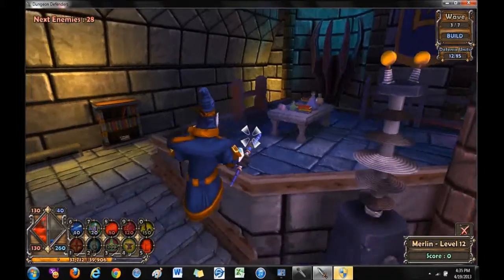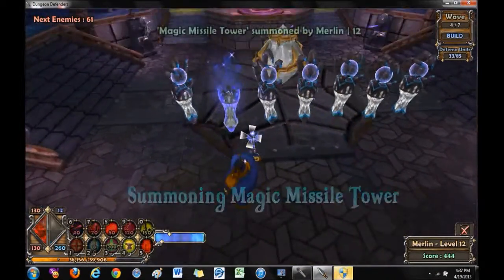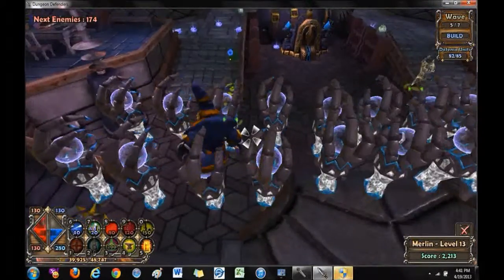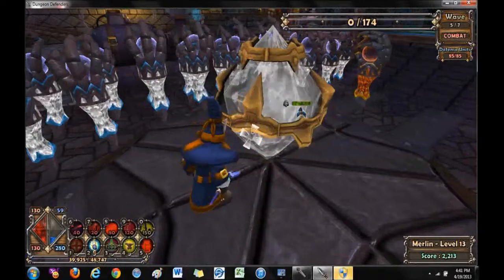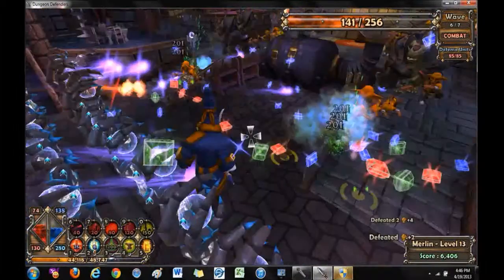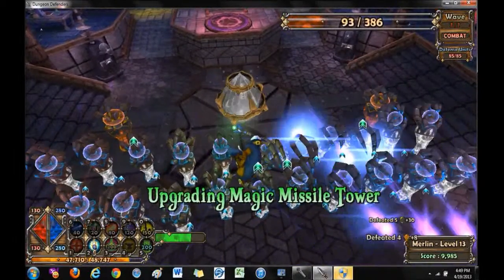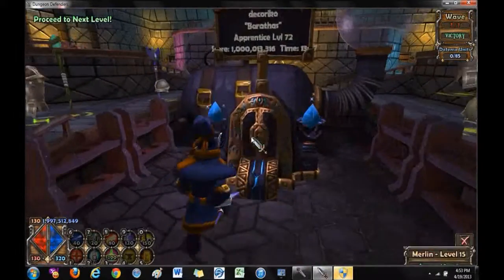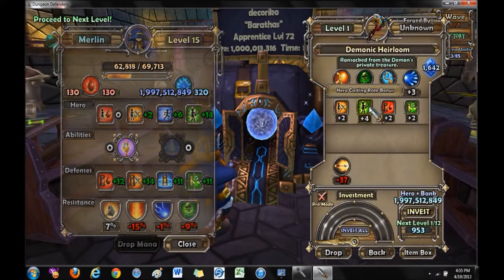Let's Play Dungeon Defenders:Aprentice Episode 4-Alchemical Laboratory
I actually did some stuff to make the into fancy. What do you think?